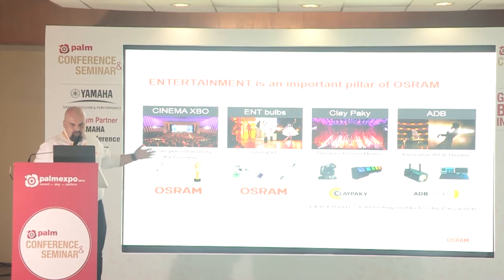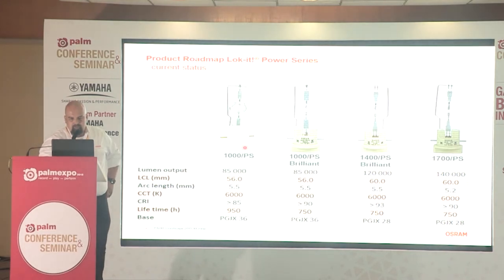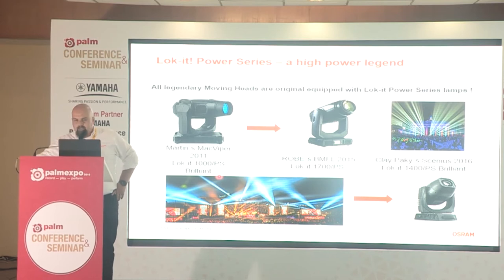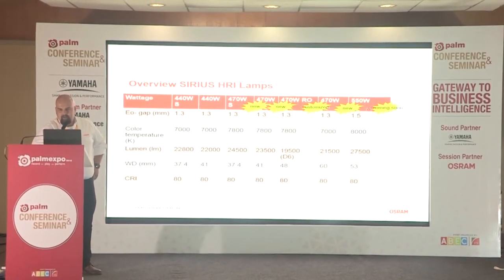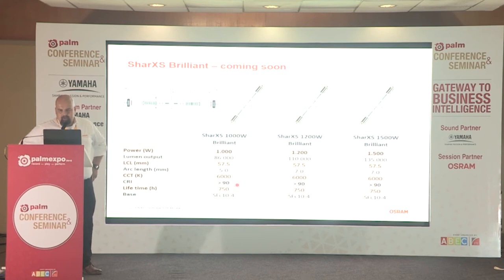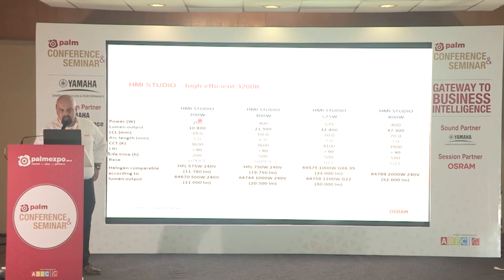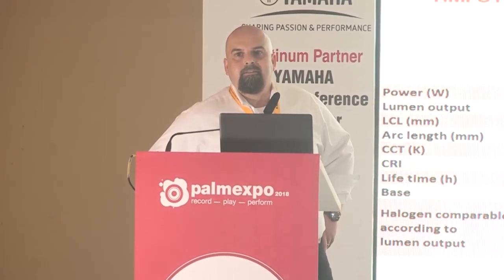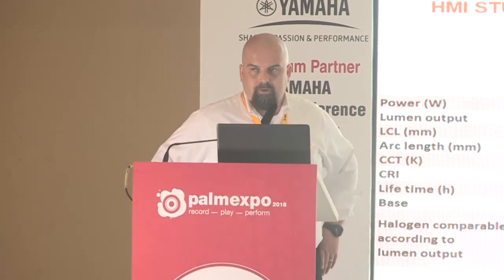OSRAM - The Expert In Entertainment Lighting by Pavel Ptacek.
Pavel Ptacek - Global Product Manager Entertainment lamps OSRAM, illustrates on the topic OSRAM - The Expert In Entertainment Lighting.